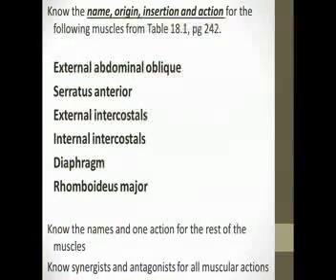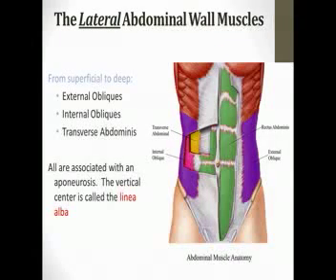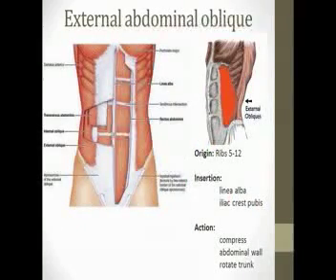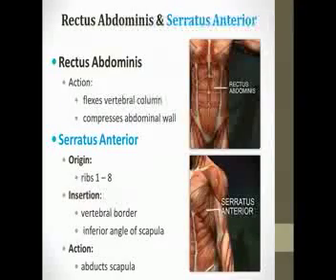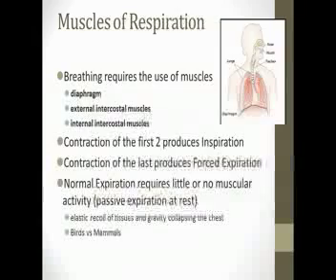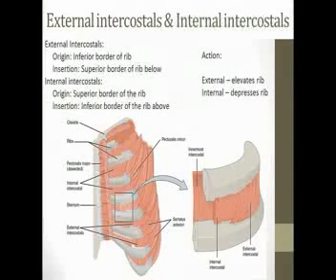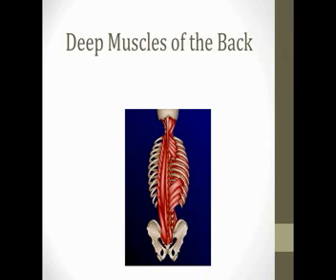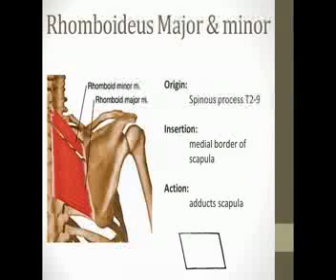Chapter 18 Muscles of the Trunk